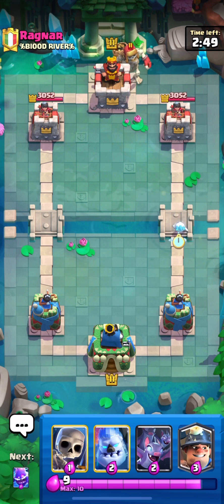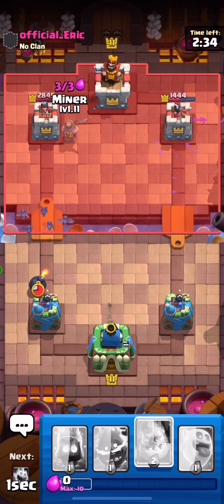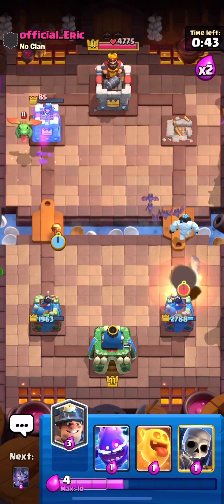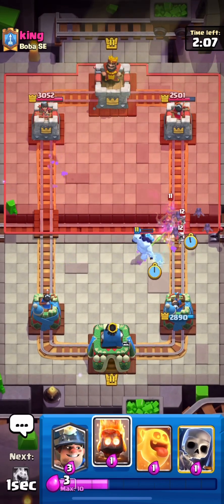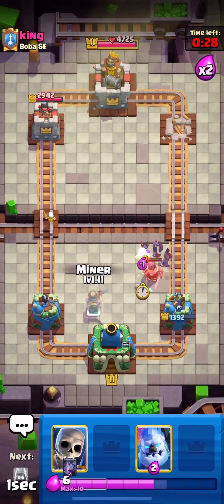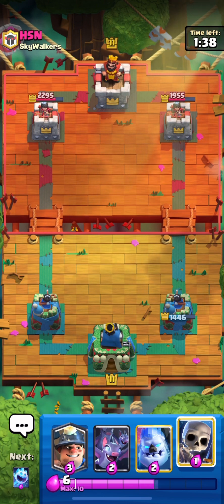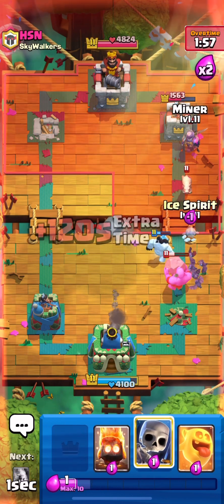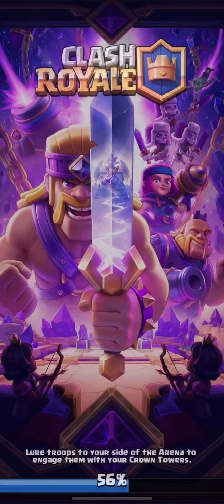DOMINATING With The CHEAPEST 1.5 MINER CYCLE DECK!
Learn how to use the cheapest Miner Deck and counter any current deck in the meta!! Learn how to win the challenges and climb in ladder with 1.5 Miner!